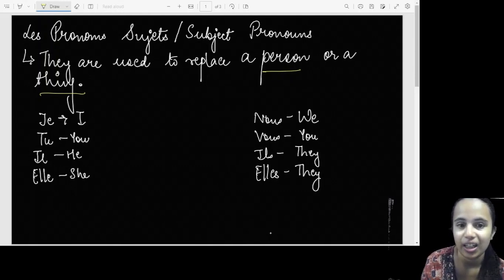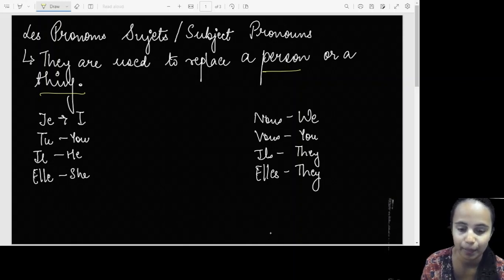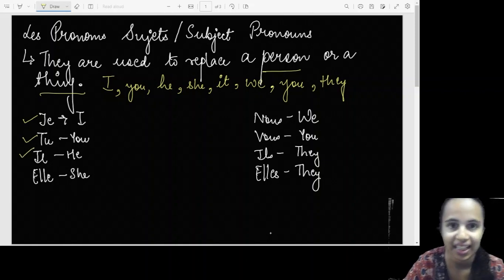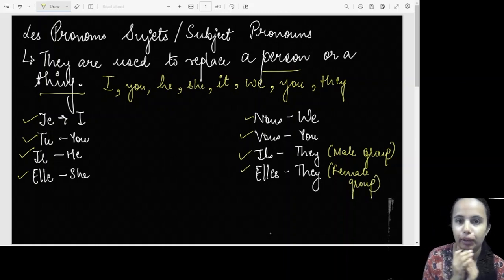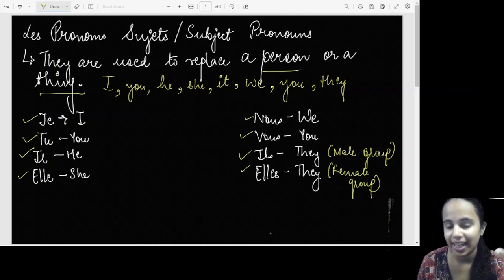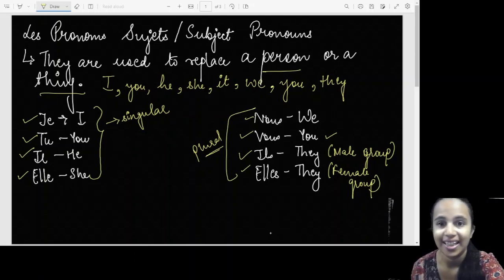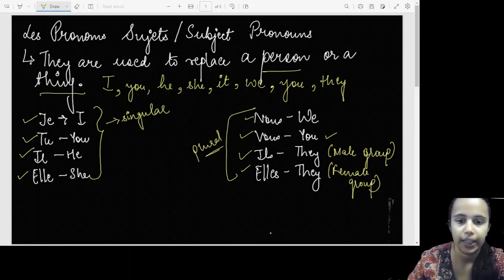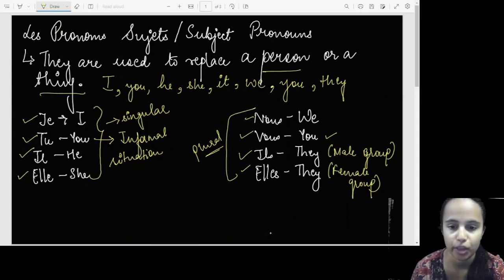Les Pronoms Sujets| Subject pronouns| By-: Riya Bhargava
In this educational video, we delve into the fascinating world of French grammar to unravel the concept of "Les Pronoms Sujets" or "Subject Pronouns." If you've ever wondered how to express who is performing the action in a sentence or engage in conversations more fluently in French, this video is your ultimate guide.

Join our knowledgeable instructor as they take you on a step-by-step journey through the usage, forms, and functions of subject pronouns in the French language. Whether you're a beginner or an intermediate learner, this video provides a solid foundation to enhance your language skills.

Through clear explanations and interactive examples, you'll learn the different subject pronouns such as "je" (I), "tu" (you), "il/elle" (he/she), "nous" (we), "vous" (you, plural/formal), and "ils/elles" (they). Discover how these pronouns are used to identify the subject of a sentence, replace nouns, and facilitate smooth communication.

Whether you're studying French for school, preparing for an exam, or simply have a passion for languages, "Les Pronoms Sujets: Understanding Subject Pronouns in French" is your go-to resource for mastering this essential aspect of French grammar. Start your language journey now and unlock a world of possibilities!